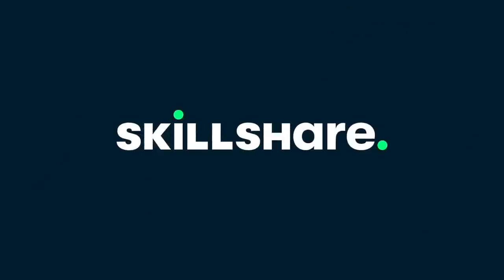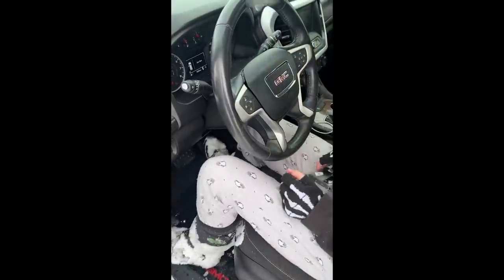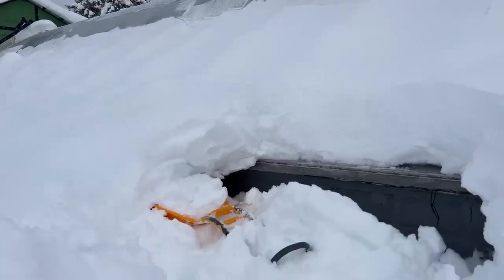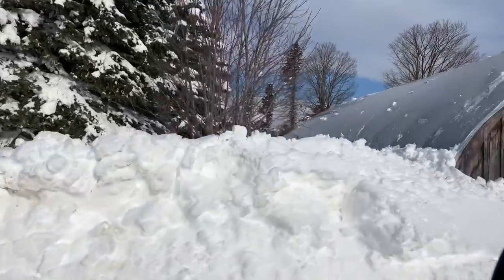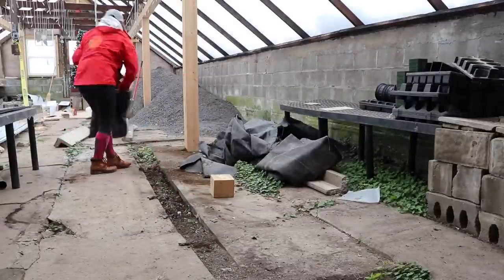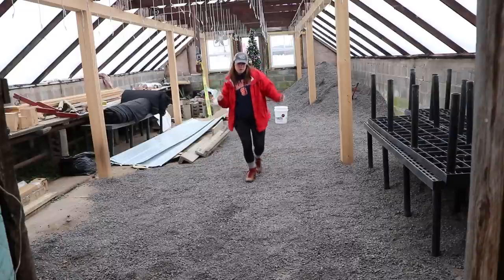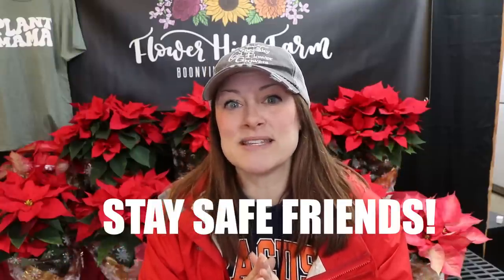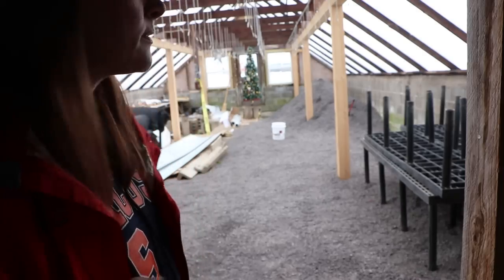The Nursery is BURIED in 3+ FEET of Snow! Cleaning up & Starting the New Floor! Flower Hill Farm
Hi Flower Friends! It's Nicole from Flower Hill Farm- we are BURIED in snow. We need to clean up and I also started the floor in the original greenhouse.

Send a gift to Flower Hill Farm: